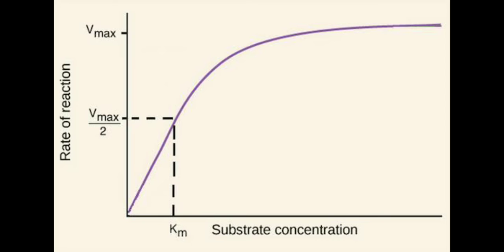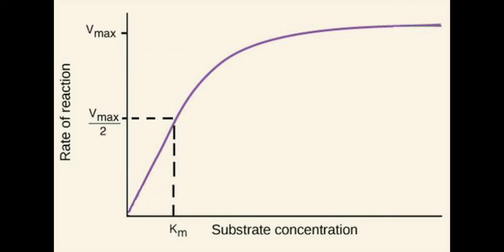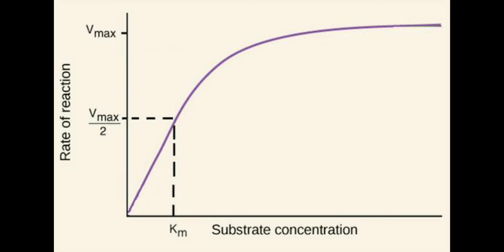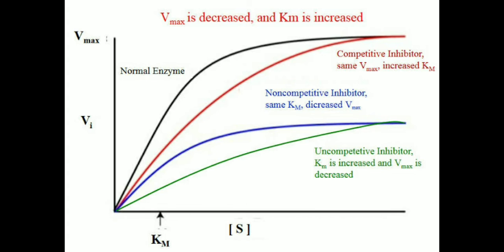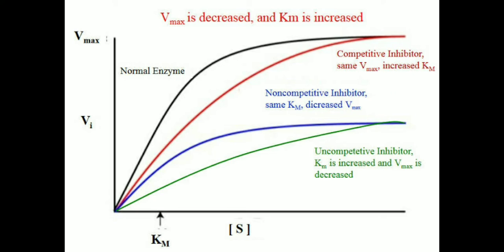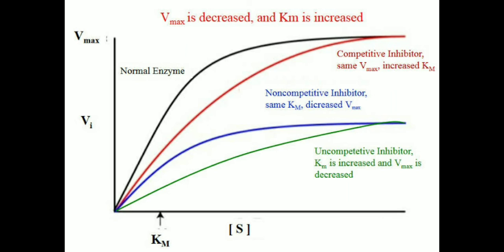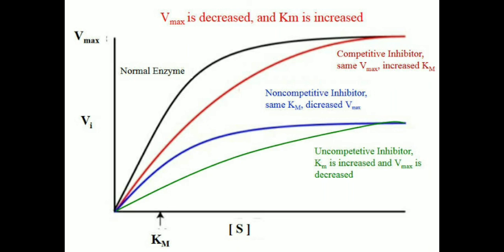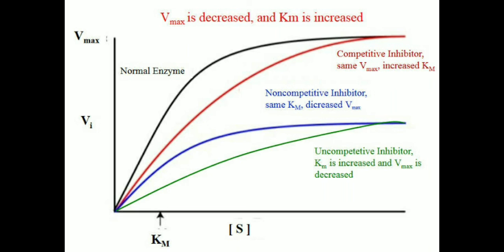NIPER JEE 2022 important Class | GPAT Preparation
niper sas nagar . niper jee 2022. gpat 2022 preparation.